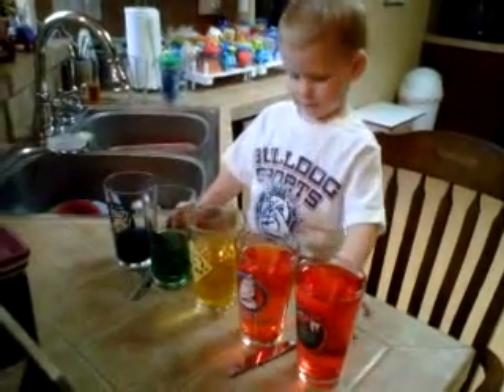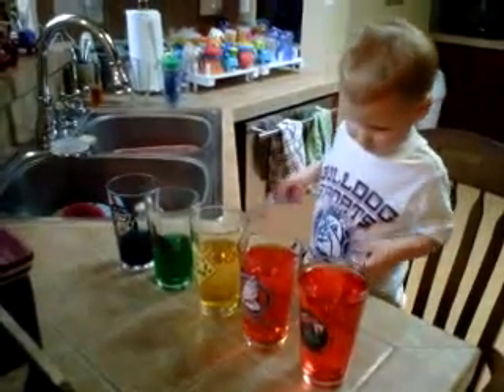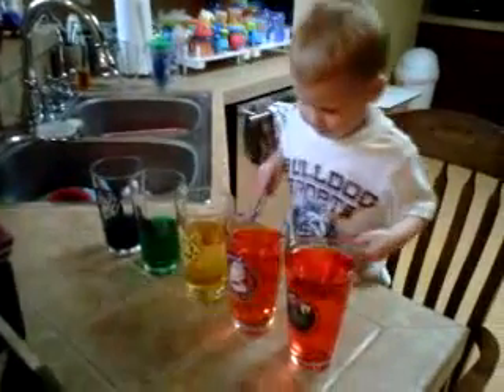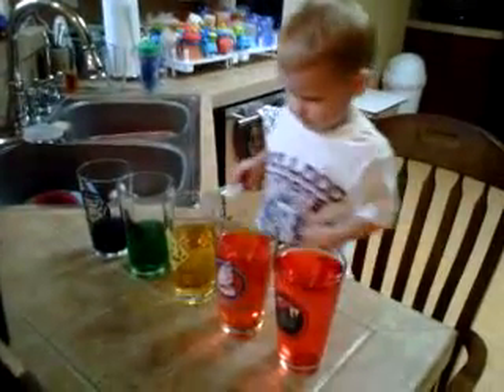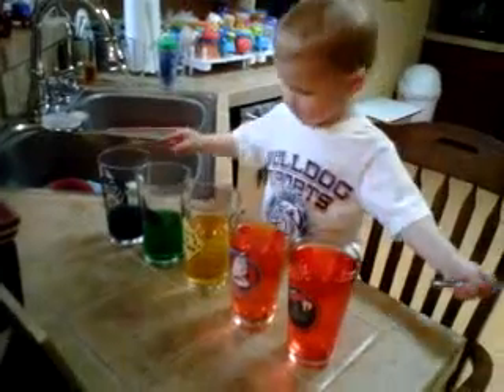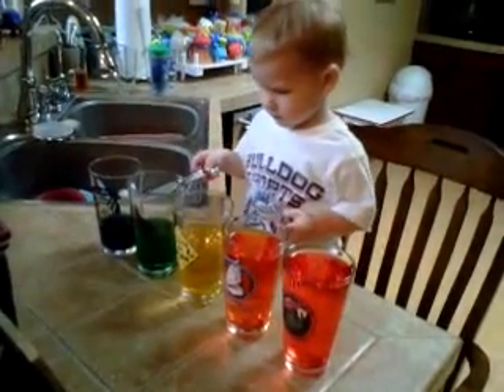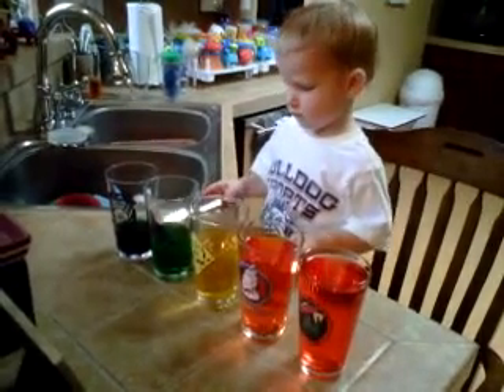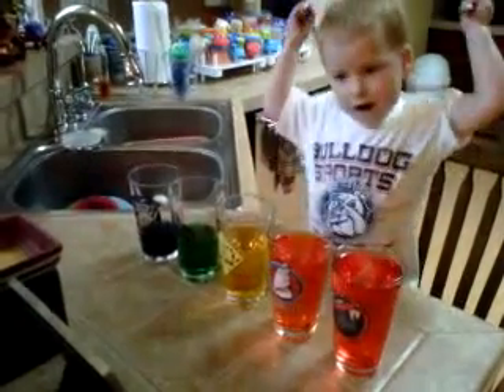Homeschooling Science & Music: Homemade Xylophone Play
Playing/testing our homemade xylophone